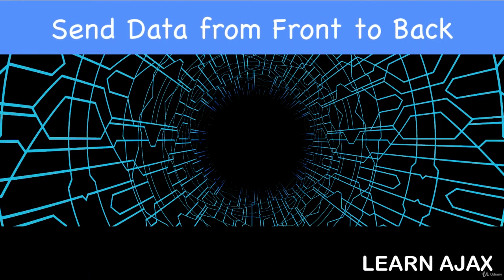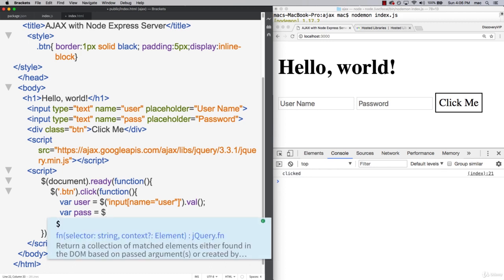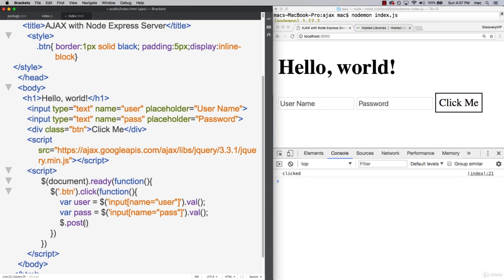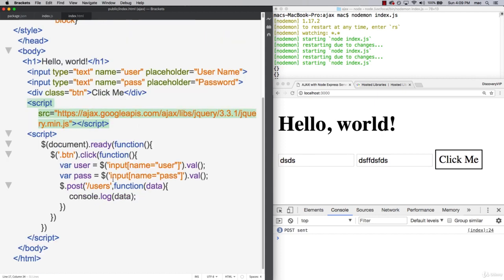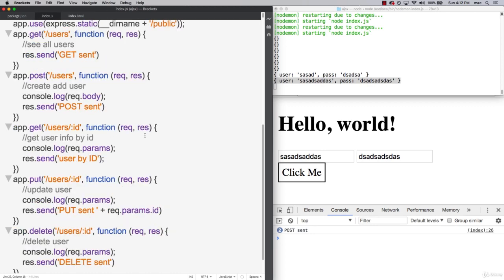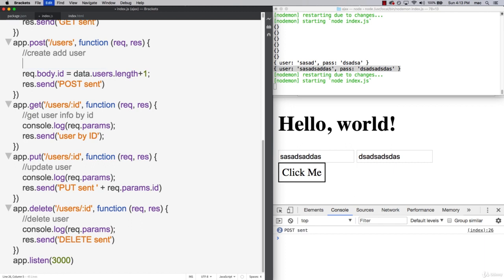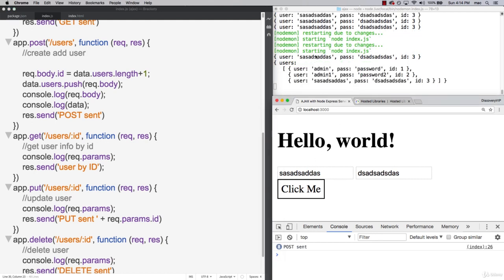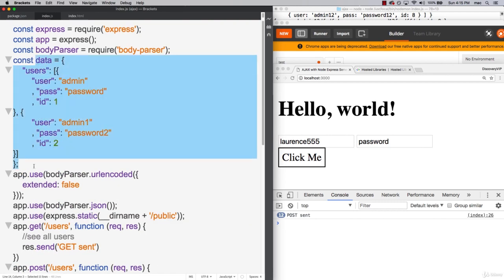JSON+AJAX+API 1115 Send Data from Front to Back